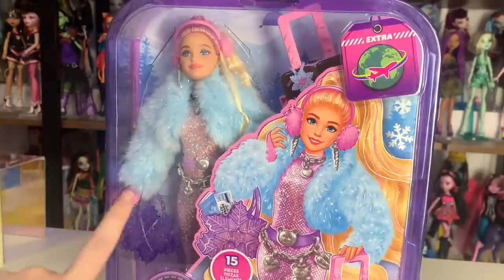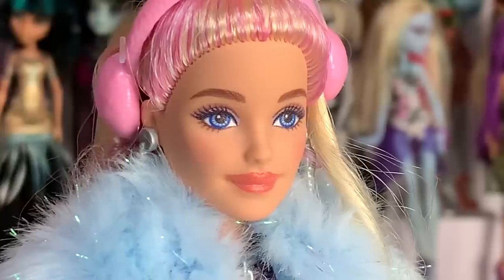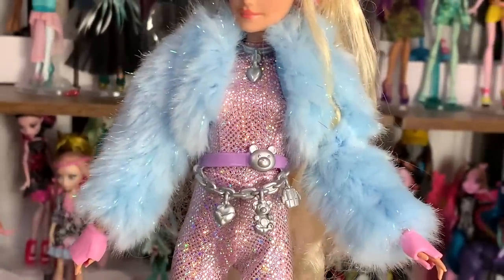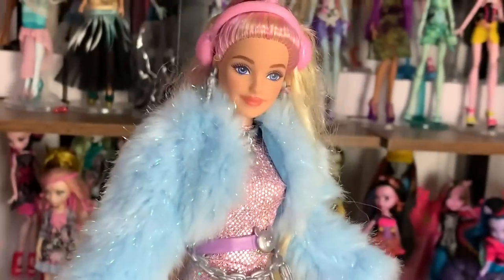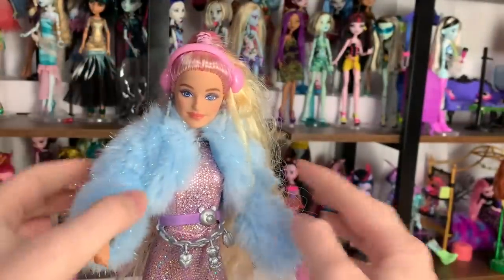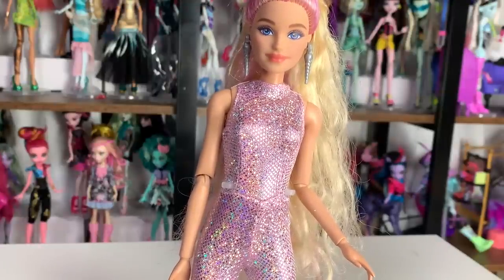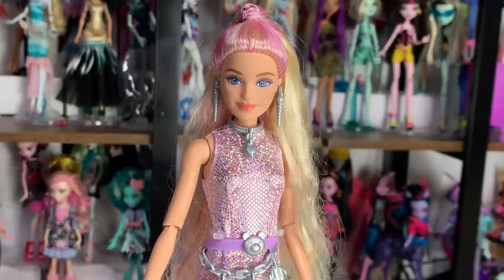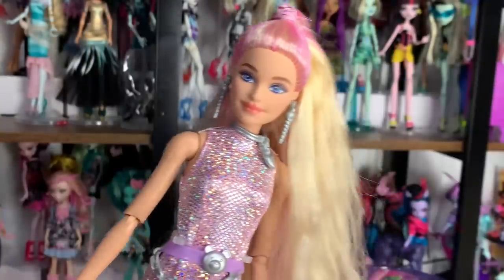UMMM.. This is the BEST Barbie doll?! NEW BARBIE EXTRA FLY WINTER DOLL REVIEW AND UNBOXING!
I am absolutely LOVING the new Barbie Extra Fly series! I am so glad I was able to get my hands on one so early! What do you think? I was very impressed with Extra Fancy as well... I think Barbie Extra is REALLY flourishing and I'm really excited to see what is to come.